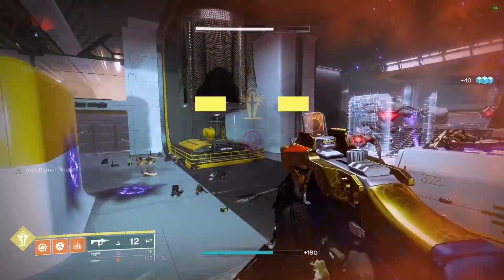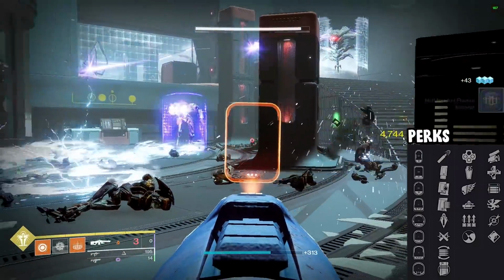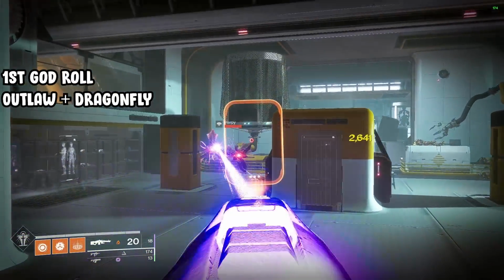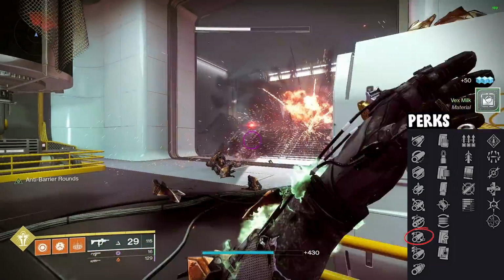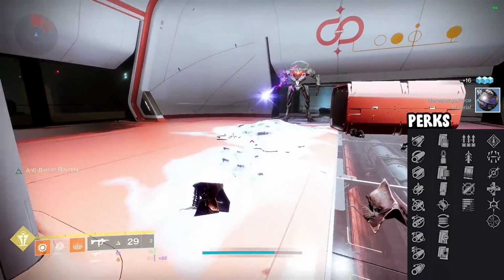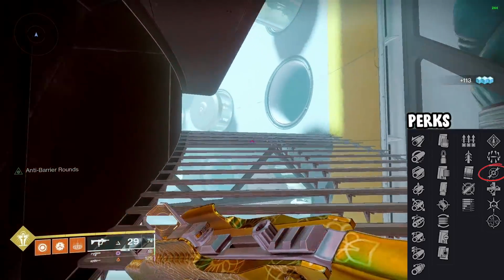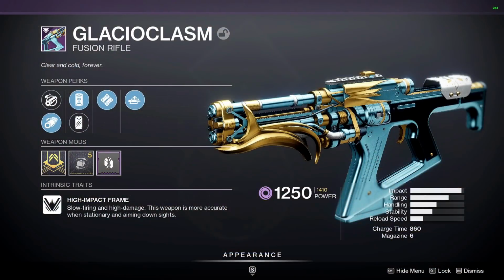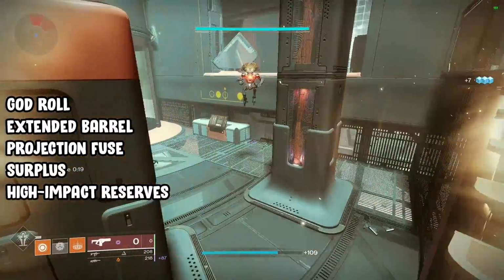Destiny 2: All Dawning 2020 GOD ROLL Weapons! (BROKEN ROLLS)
Alright boys today we take a look at the New Dawning 2020 Weapons inside of Destiny 2 Beyond Light! With The Dawning 2020 we saw the return of The Avalanche Machine Gun, The Cold Front SMG, and the New Fusion Rifle Glacioclasm! In this video we will take a look at the God Roll Avalanche, the God Roll Cod Front, and the God Roll Glacioclasm! OMG COLD FRONT HAS DRAGONFLY OMG! Enjoy!

0:00 - Intro
1:05 - Important Info
1:37 - Avalanche Machine Gun
5:52 - Cold Front SMG
11:12 - Glacioclasm Fusion Rifle
13:18 - Outro

My Gaming/Video/Streaming Equipment

Microphone Arm - Blue Compass
Audio Interface - GoXLR
Capture Card - Elgato 4K60 Pro MK.2
Webcam - Logitech Bro
Lighting - Elgato Key Light
Stream Deck - Elgato Stream Deck XL
Keyboard - Ducky One 2 Mini Pure White
Mouse - Logitech G Pro Wireless
Mouse Pad - Artisan Hein Soft XL
Headset - Astro A50 Gen 3
Main Monitor - Asus PG259QN 360hz
Monitor #2 - Asus XG279Q 1440p 144hz
Monitor #3 - Asus XG27UQ 4K 144hz